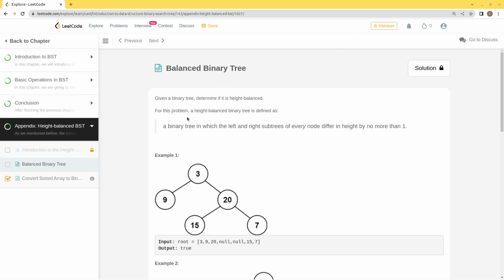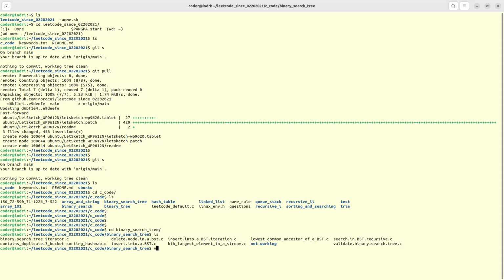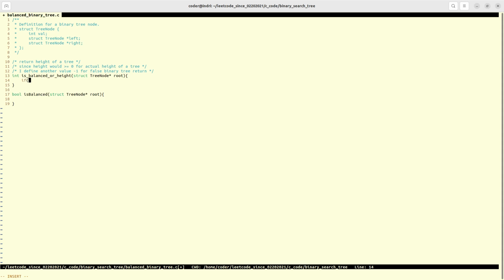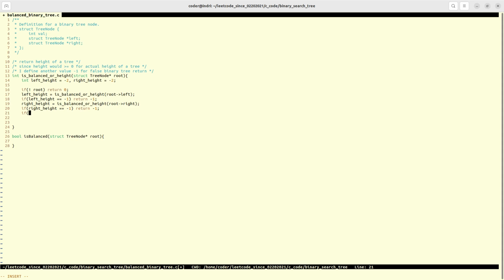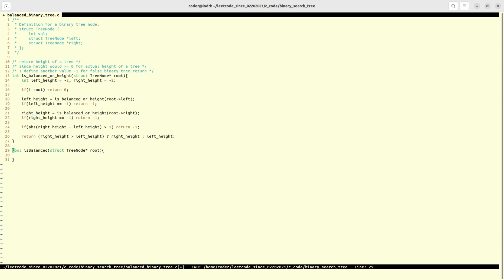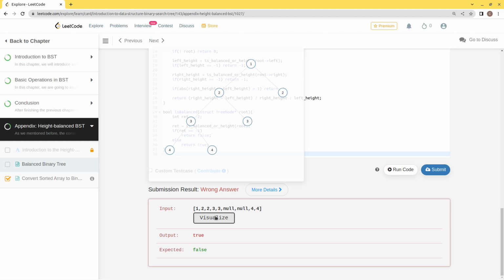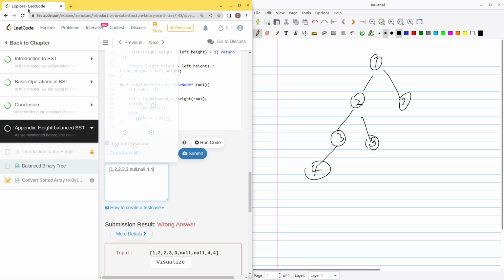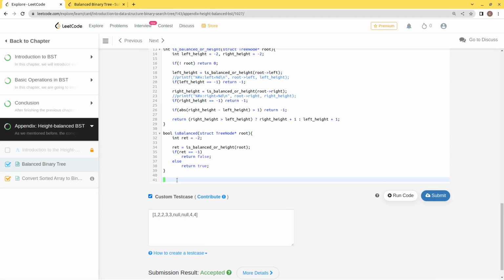Leetcode -- Oral Mind: Balanced Binary Tree -- 20220827(Accepted)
I resolved this this problem with recursive method, and time complexity is O(1) best case, a worse case is O(n), which n is the node number of BT.
Search tragedy is from bottom to top and inorder tree traversal.
Got Accepted solution.